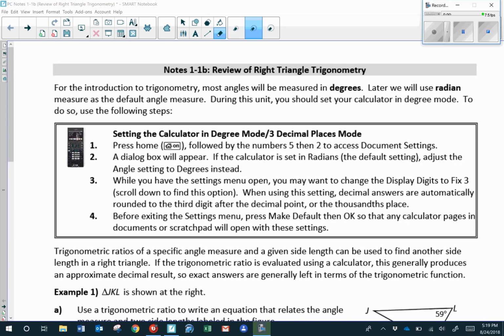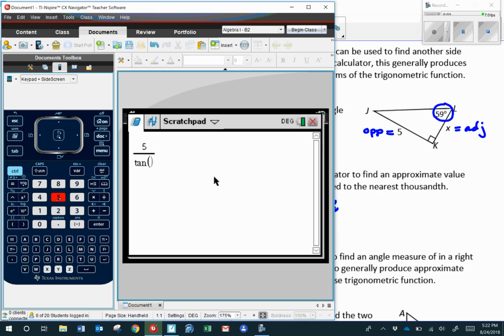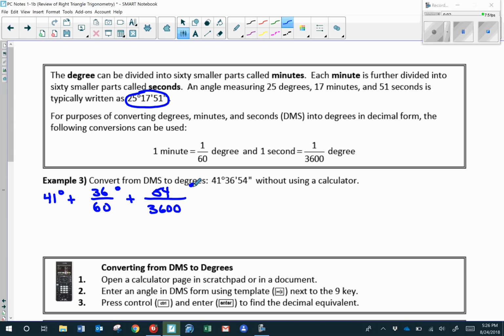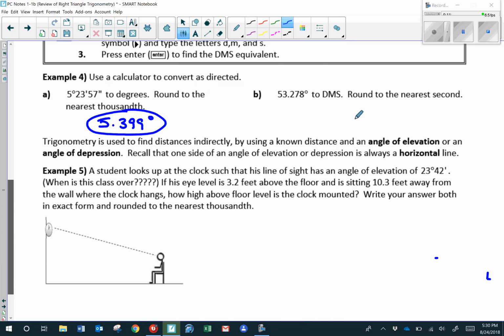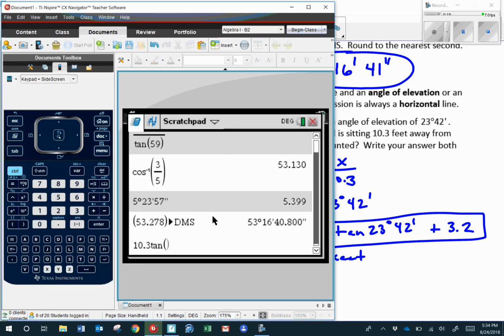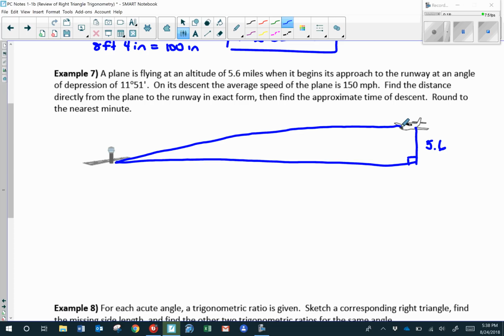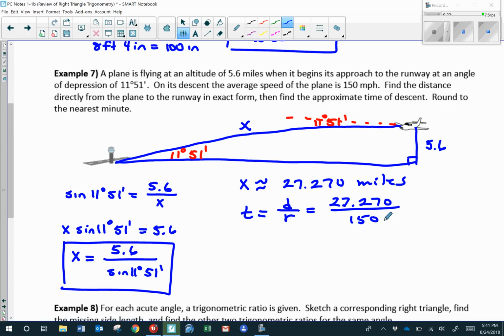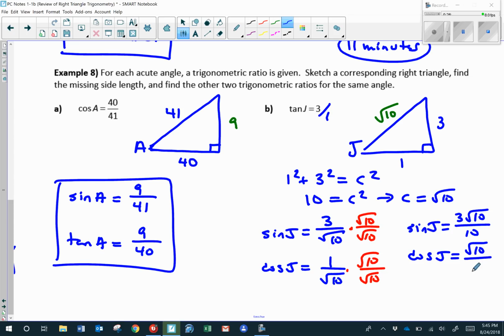Precalculus Notes 1-1b: Review of Right Triangle Trigonometry